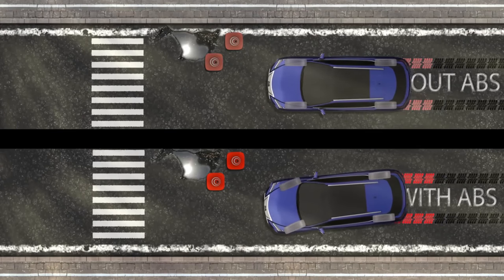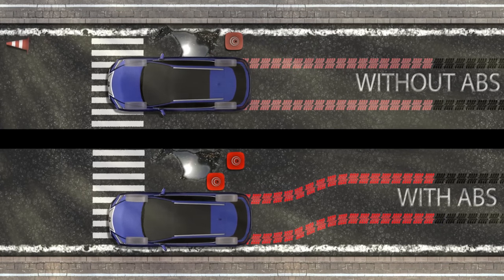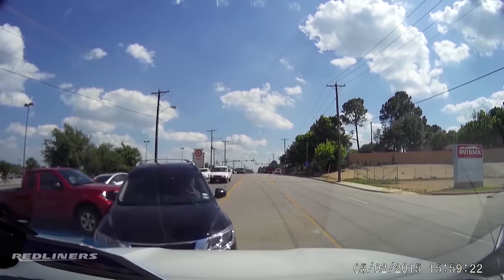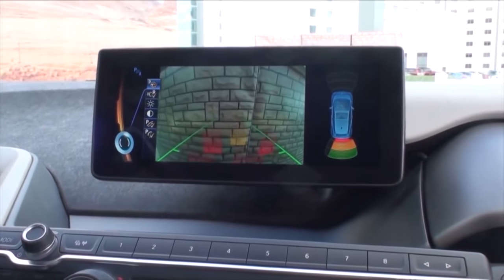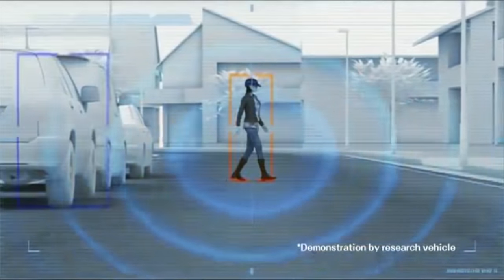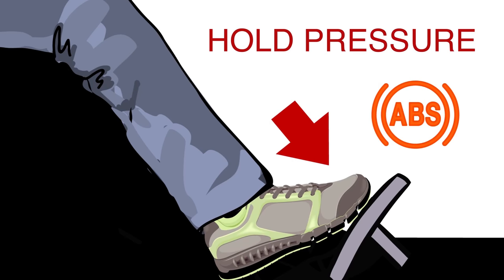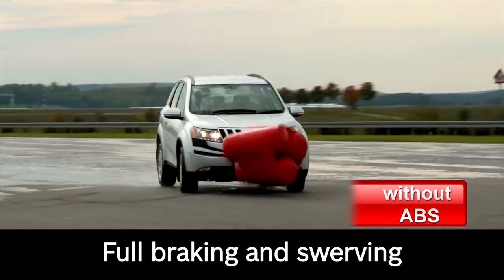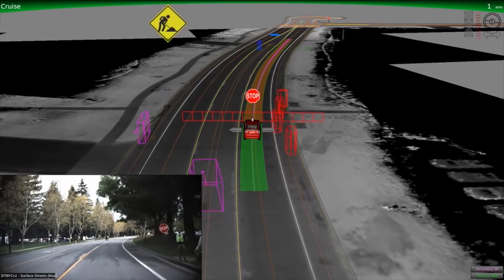Technology Should Be Invisible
Astro Teller wants technology to seem invisible and for exponential technologies to be woven into the fabric of your life.

ABOUT XPRIZE

VIDEO CREDITS

Editor: Erick Lee Cummmings